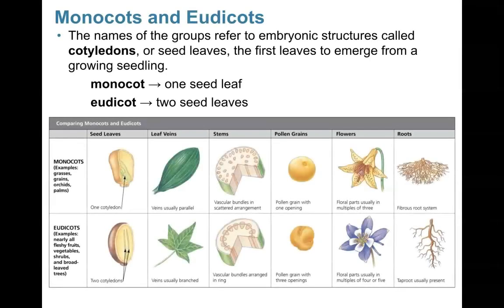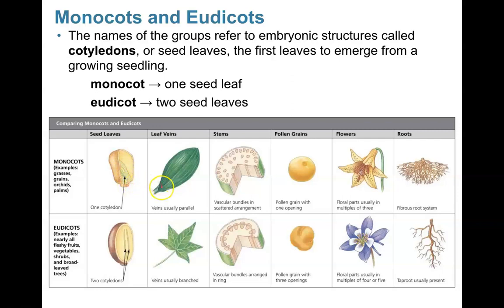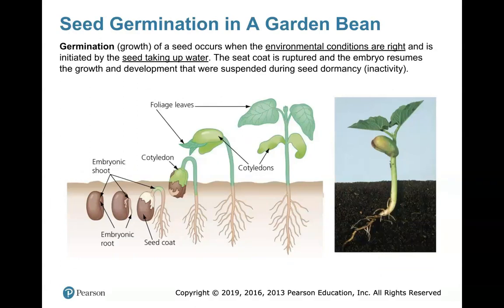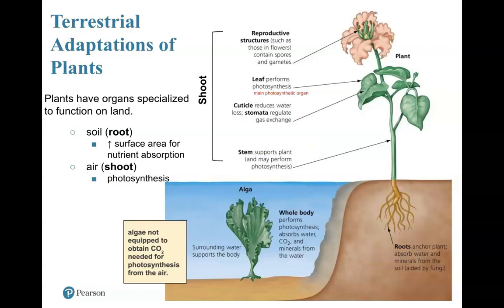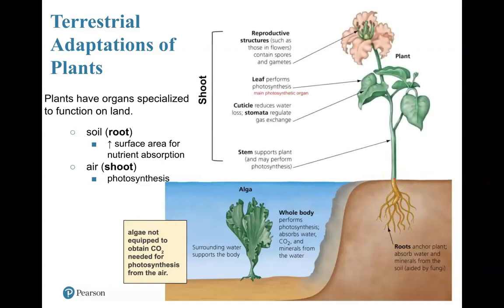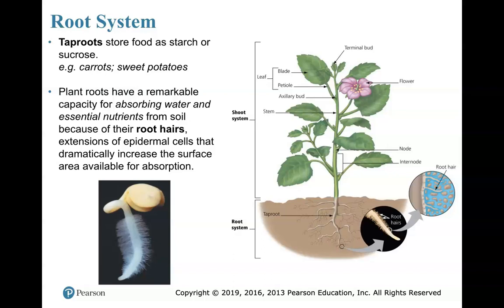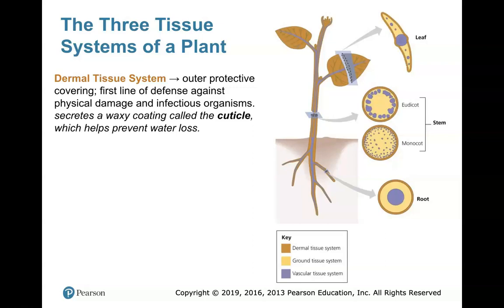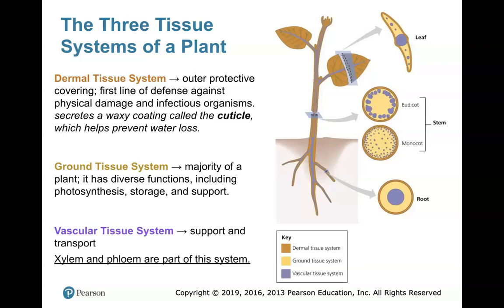Root and Shoot System